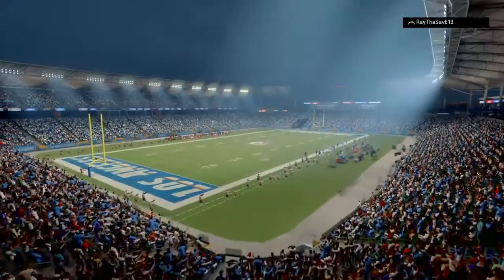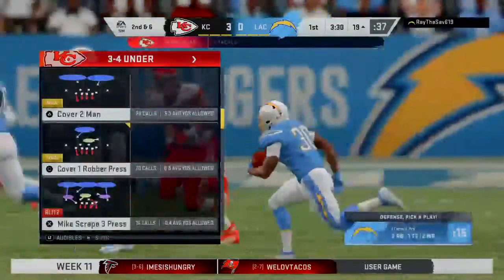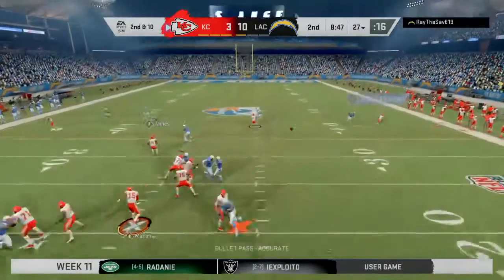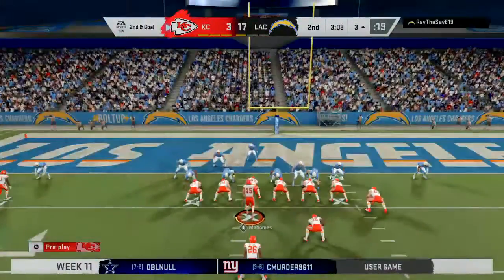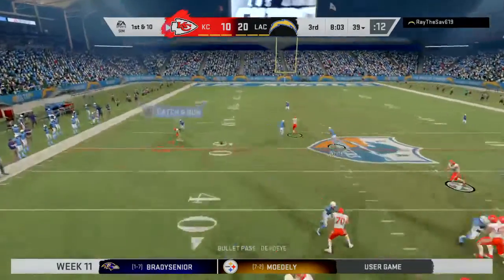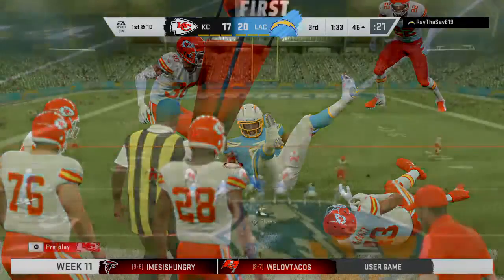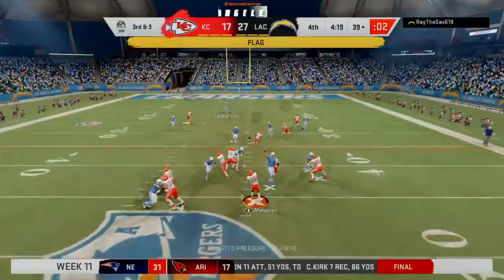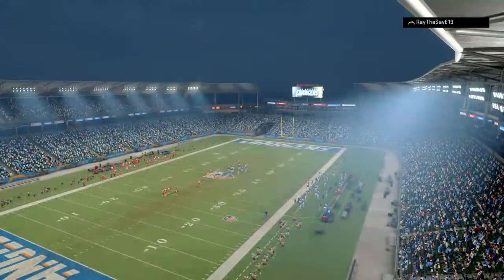The Deuce S14W11: KC vs. LAC